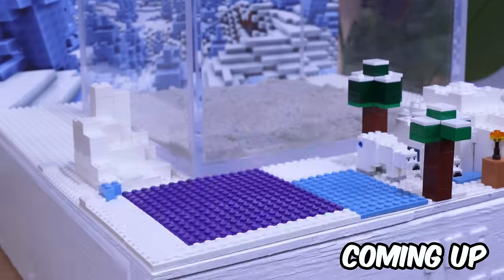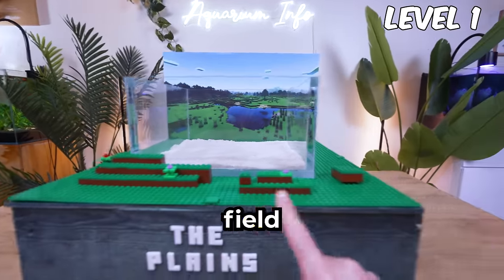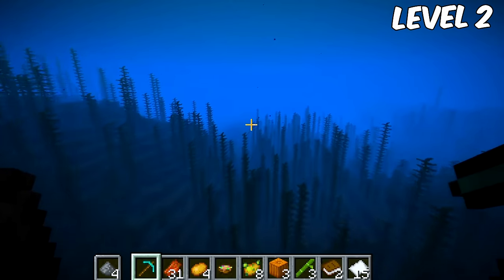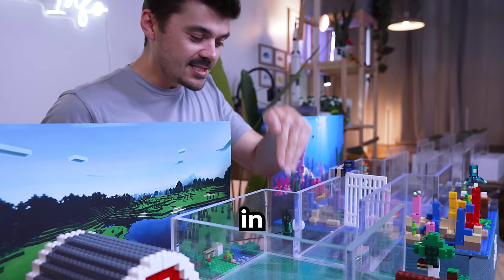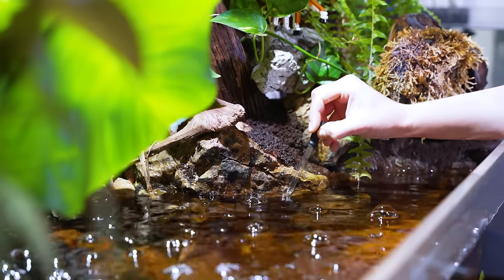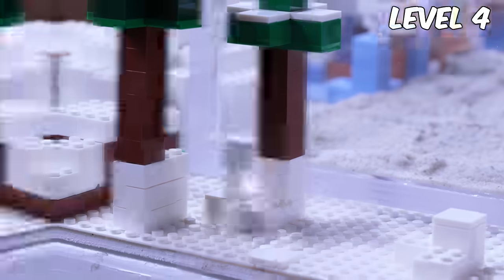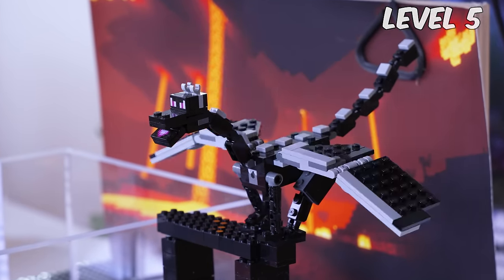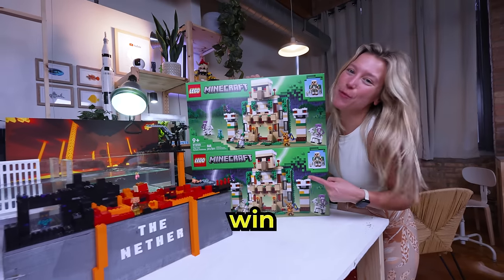I Simulated a Minecraft Civilization in LEGO...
This week, I used over 10,000 LEGO to simulate a Minecraft Civilization for my tiny turtle, Harry!

S/O to the 🐐 @TDBRICKS for the help!

🐢 Harry
🦐 Ralph
🦎 Lucy & Lemon
🐠 Nemo & Marlin
🐡 Puff & Peewee
🪦 R.I.P. Kirby

Will Harry make it through an ENTIRE Minecraft Civilization to retrieve his prize? He will have to navigate through the Minecraft Plains, swim through the Ocean, race through the Jungle and Snowy Taiga before coming face to face with the Nether! We even pass my Minecraft axolotls, Lucy & Lemon. And I may have even added a sneaky portal to the End.

I love creating custom LEGO sets. We've now built the entire LEGO Super Mario world, a LEGO Minecraft axolotl lush cave, a LEGO turtle beach biome and a LEGO coral reef in a warm ocean biome. I even created a LEGO maze for Harry and also built the LEGO Titanic for my fish! What should we build next?

If you have any comments, suggestions or questions for this LEGO Minecraft video or future videos, leave them down in the comments!

Comment "Lime" so I notice you 🍋

- I Turned my Bed into a Fish Tank
- I Turned my Bathroom into a Giant Ecosystem
- I Built the SpongeBob Chum Bucket IRL
- I Built Bikini Bottom in a Fish Tank
- I Built the Krusty Krab for a Real Crab
- I Built a Secret Gaming Room in a Fish Tank
- I Built a Giant LEGO Railway for my Fish
- I Built the LEGO Titanic for my Fish
- I Built a Fish Tank Using 10,000 LEGO
- I Built LEGO Minecraft for a Real Turtle
- I Built LEGO Minecraft for a Real Axolotl